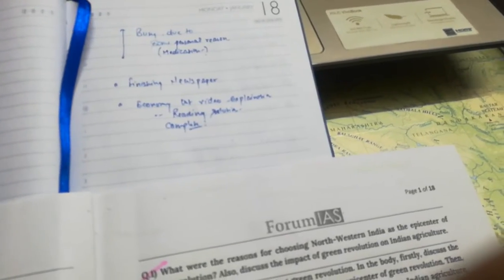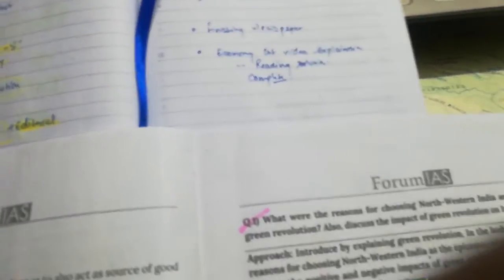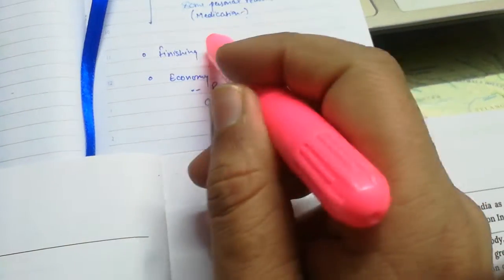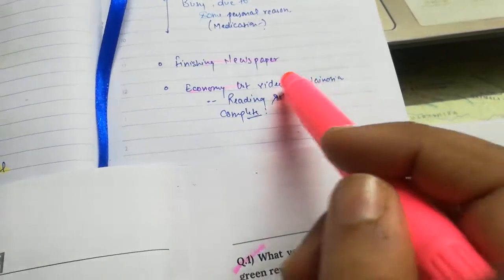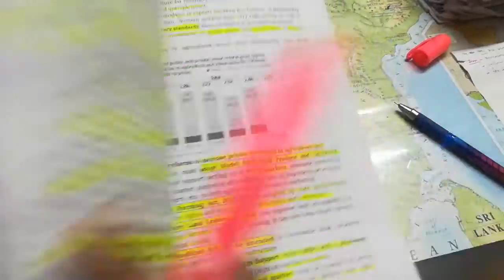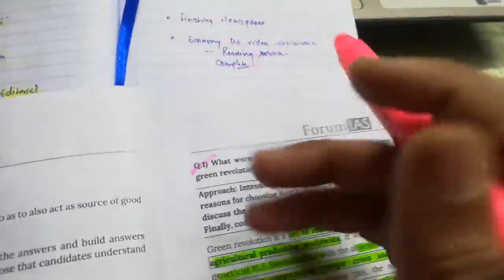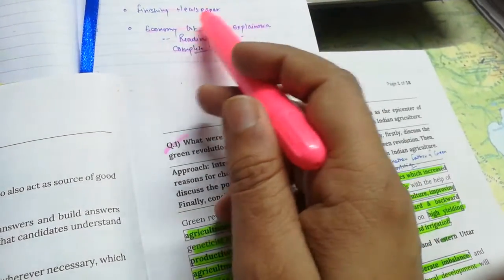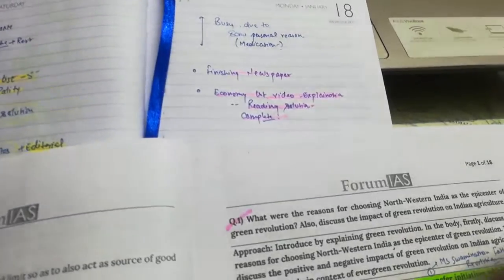159 days left ll UPSC PRELIMS EXAM ll